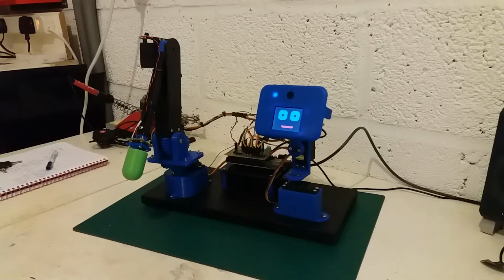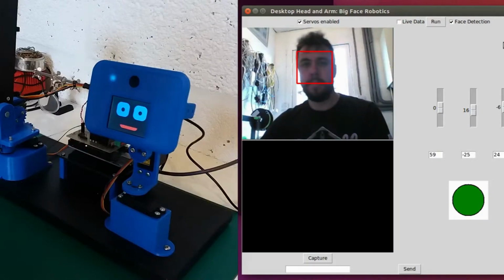Desktop Robot Head and Arm - Part 5 - Face detection and tracking using OpenCV and Python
In this video I discuss the various features that I would like to implement on this robot project. I have made a start on face detection using OpenCV and the on-board webcam and some basic face tracking to enable the robot to track the position of a detected face. My son Vinnie, who loves to help me in the workshop with my robot projects, gives his reactions to the robot moving and making facial expressions.